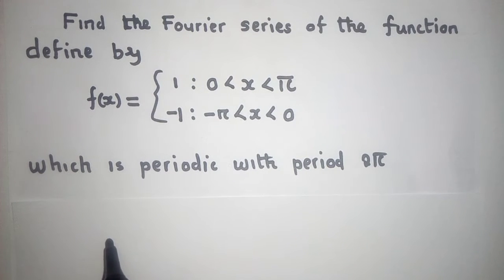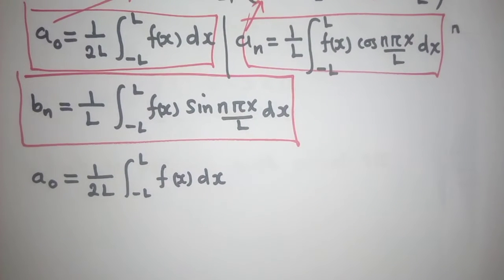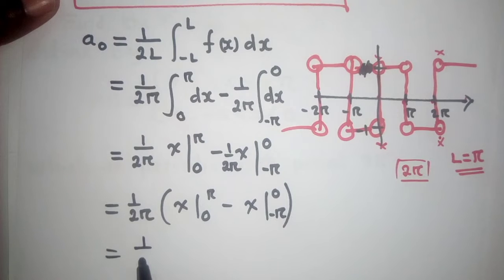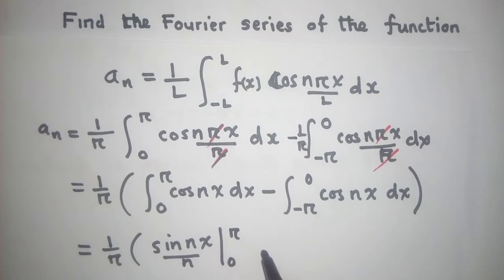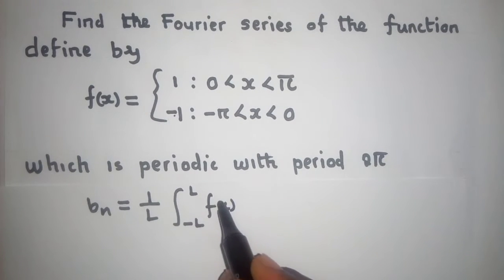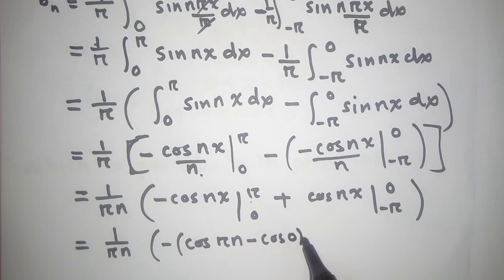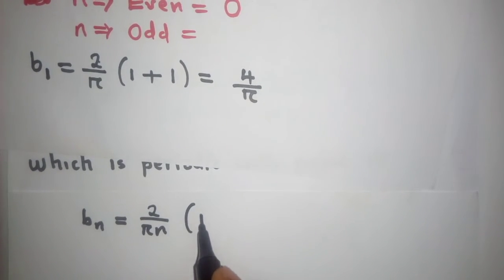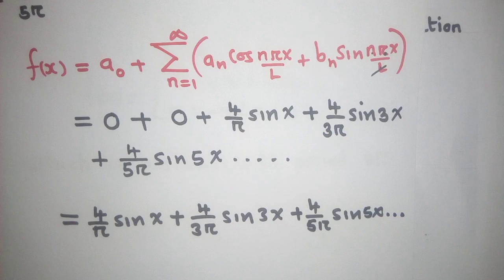Fourier series exam questions Mat 320 advanced calculus